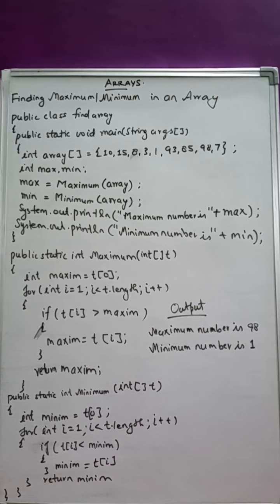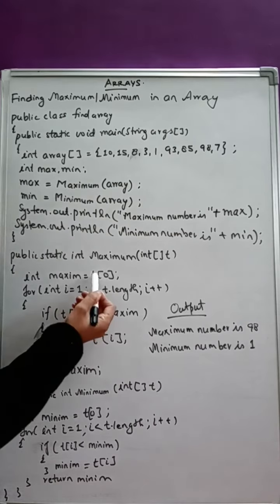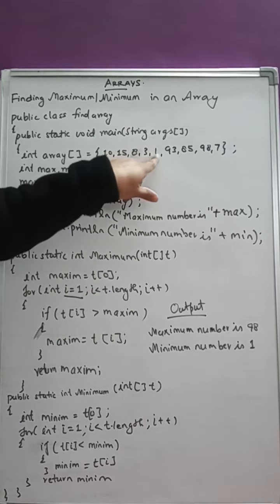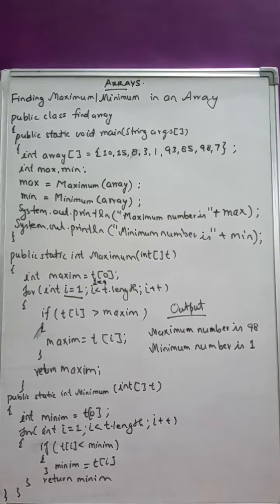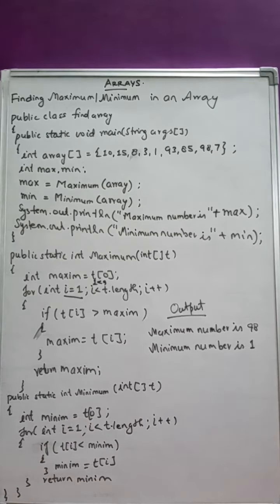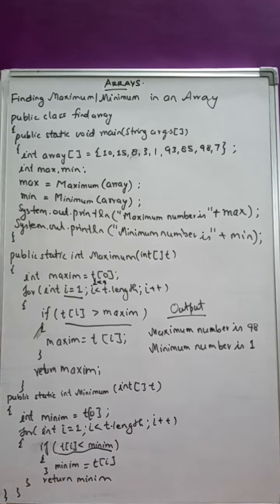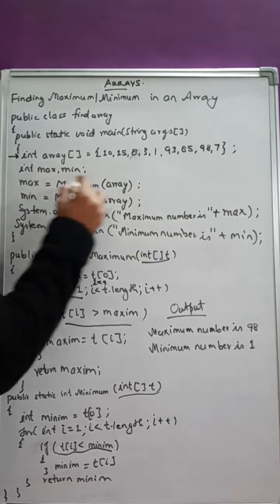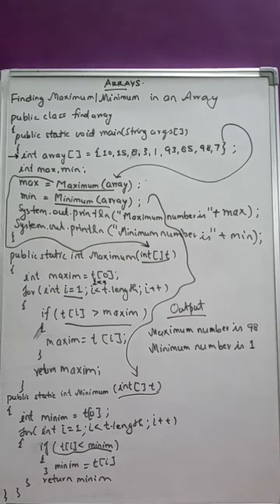Max and Min Element in Array | Largest & Smallest Element Program in Java | ICSE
Find Maximum and Minimum Element in Array | Max Min Program in Java | ICSE Class 10 Computer Applications Board Exam 2026

In this video you will learn how to find Largest and Smallest element in Array in Java using Single Loop Method. This is one of the Most Important Array Programs for ICSE Class 10 and ISC Class 12 Board Exam.

Full Working Code in BlueJ with Dry Run and Output Explanation in simple language.

- Introduction - What is Max and Min in Array
- Logic to Find Maximum Element in Array
- Logic to Find Minimum Element in Array
- How to Find Max and Min in Single Loop - Best Method
- Algorithm for Max Min Program
- Program to Find Maximum Element in Array in Java
- Program to Find Minimum Element in Array in Java
- Combined Program - Max and Min in One Program
- Dry Run - Step by Step with Example arr = 25, 12, 89, 45, 6, 77
- Output in BlueJ
- Important Questions for Board Exam

💻 Logic Explained:
For Maximum:
Step 1 - Assume first element is max. int max = arr[0]
Step 2 - Start loop from i = 1 to n-1
Step 3 - If arr[i] greater than max then max = arr[i]
Step 4 - At end max contains largest element

For Minimum:
Step 1 - Assume first element is min. int min = arr[0]
Step 3 - If arr[i] less than min then min = arr[i]
Step 4 - At end min contains smallest element

Dry Run Example:
Initial max = 25, min = 25
Check 12 - max stays 25, min becomes 12
Check 89 - max becomes 89, min stays 12
Check 45 - no change
Check 6 - min becomes 6
Check 77 - no change
Final Output - Maximum = 89, Minimum = 6

This program is asked for 5 to 10 marks in ICSE Board every year. Must watch for 2026 Exam.

Linear Search in Java
Binary Search in Java
Add links